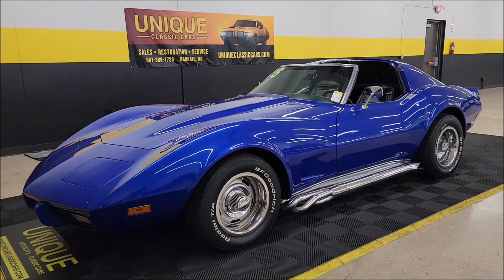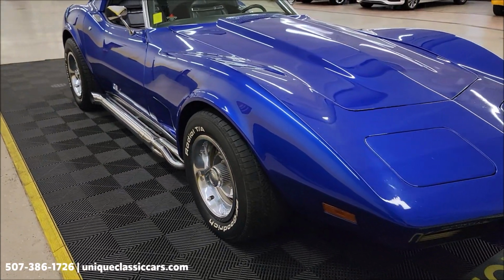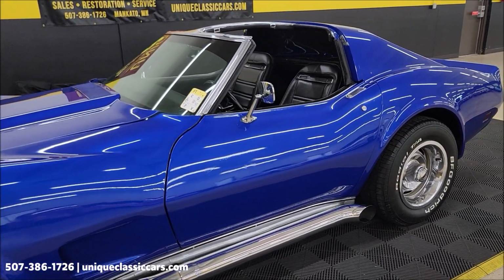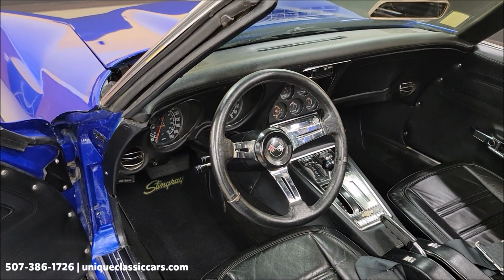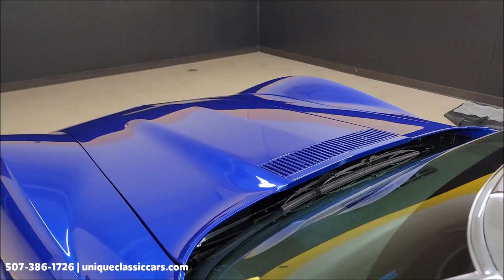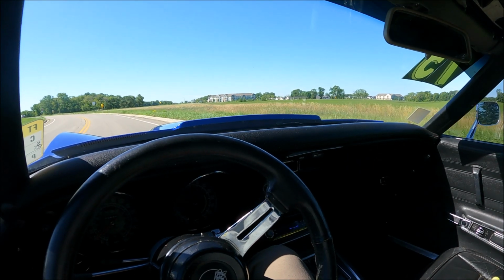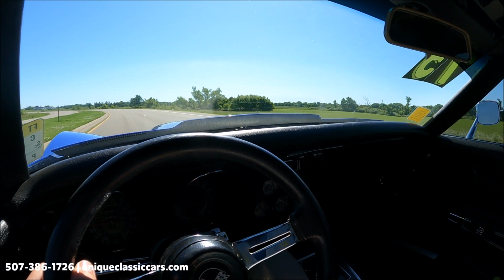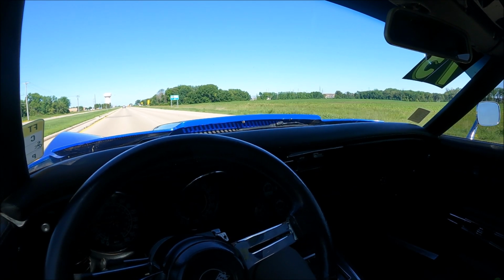1975 Chevrolet Corvette Coupe | For Sale